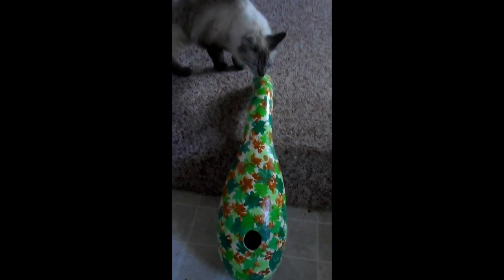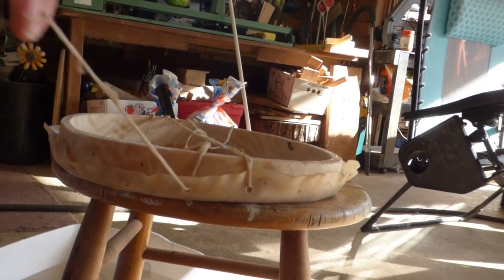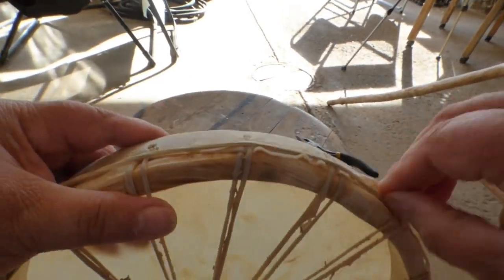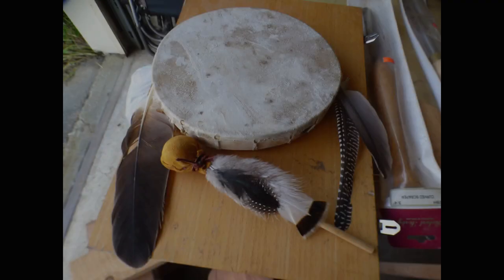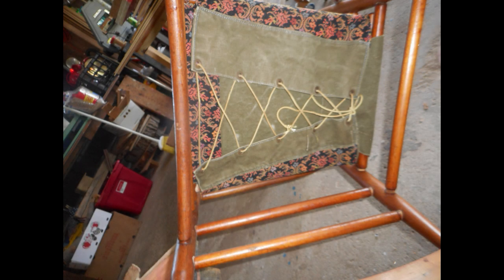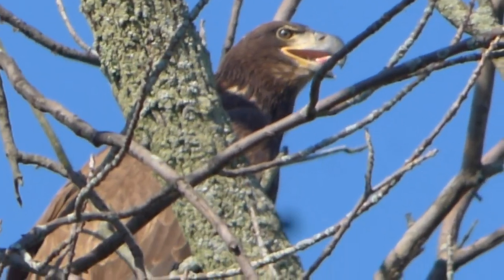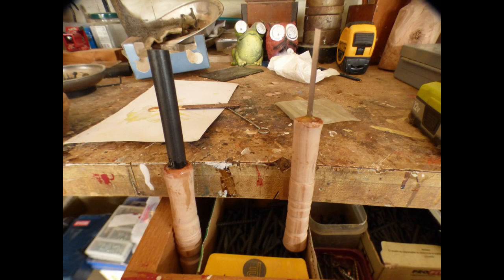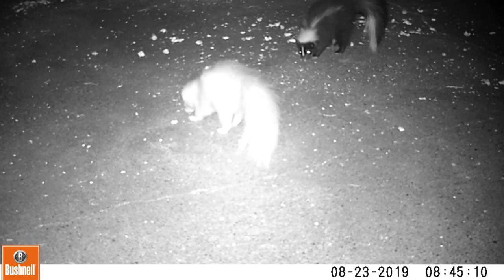Finished drums, gourds, Eagles and more..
The drums are finally finished, all the way to painting on the skin and adding feathers. Got two new bird house gourds to dry out this winter for bird houses in the spring, to go with the ones i already made. Cant believe my good fortune in having 2 baby eagles hanging out where i live. Even while im uploading this vid, i am working on a surprise birdhouse in the garage that im donating to a benefit for a friend from work..i'll show it in my next video when its done.